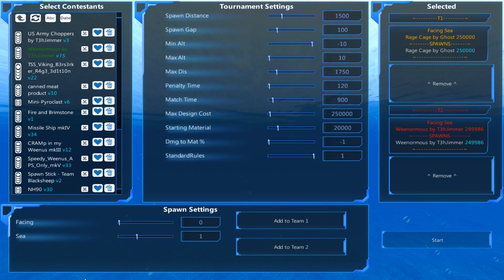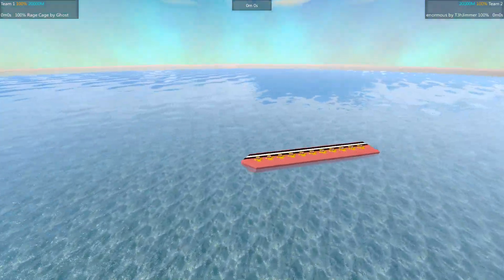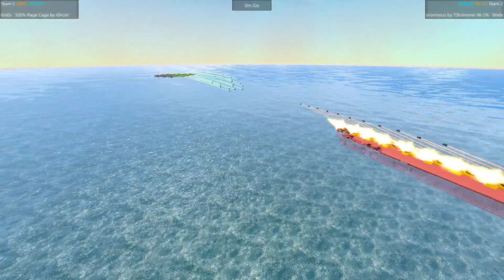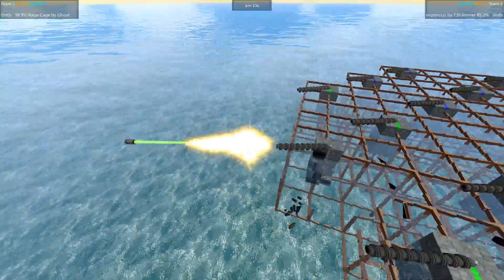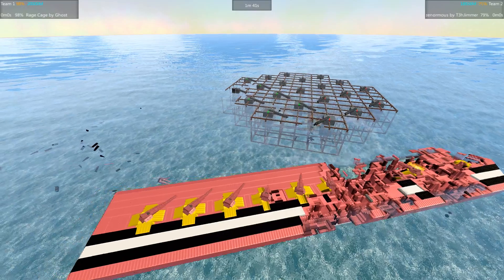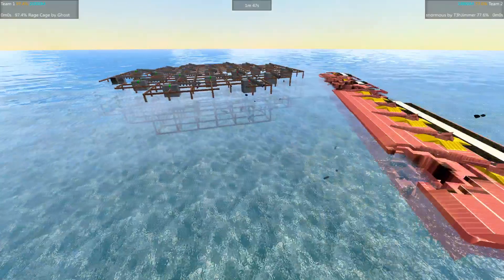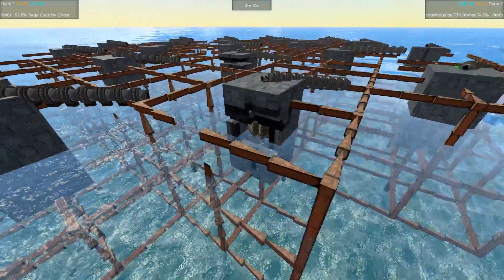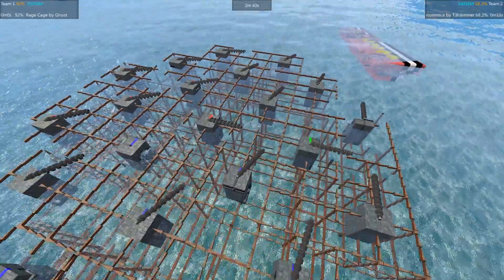Rage Cage vs Weenormous